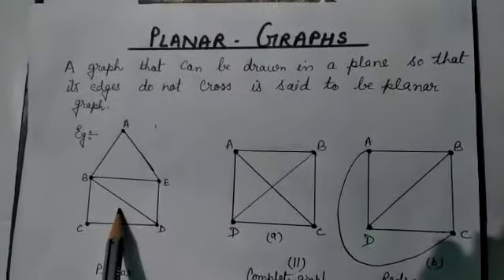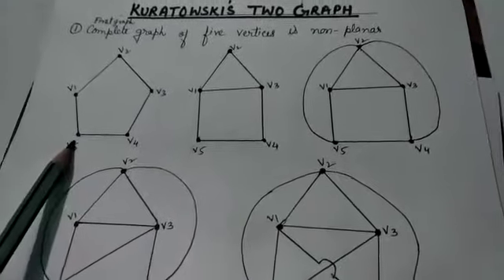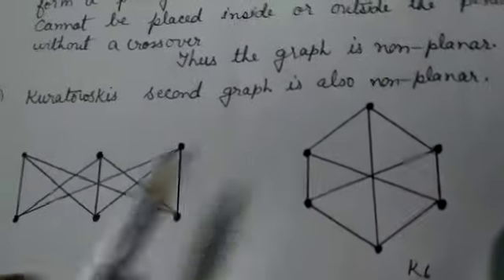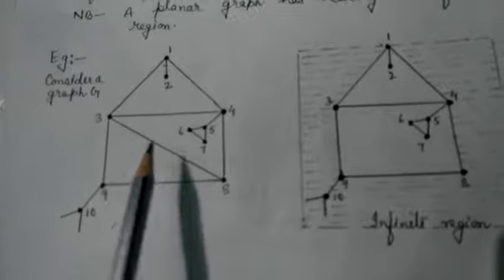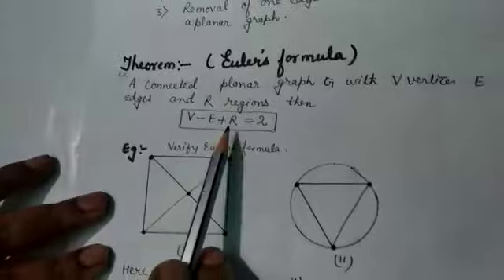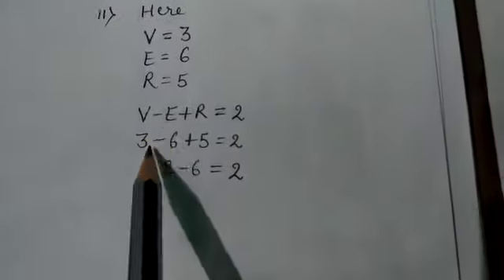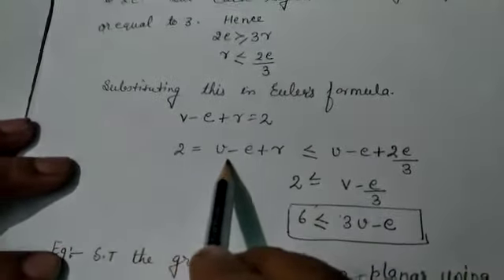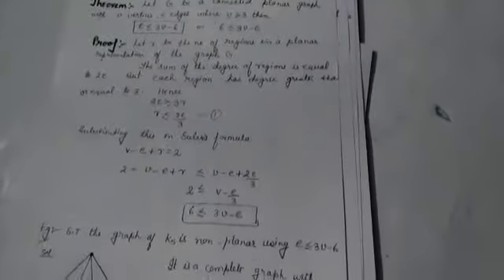Mathematics(PG_sem1) Graph theory part-5 Dr.Neelay Shree